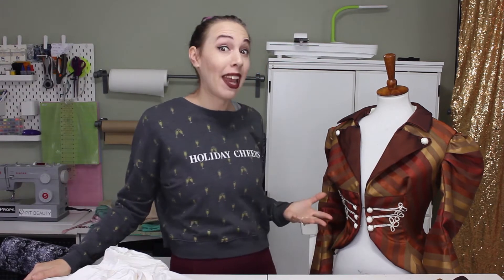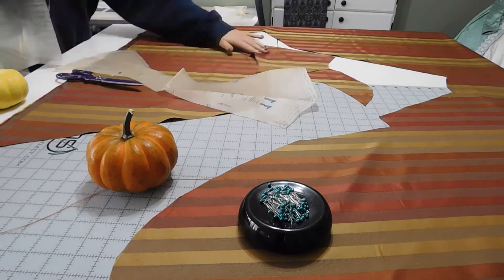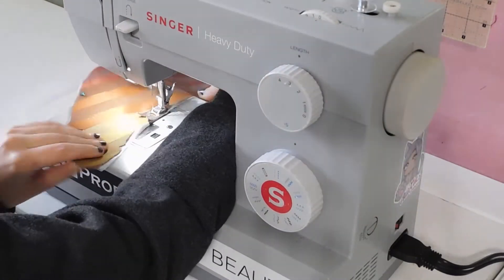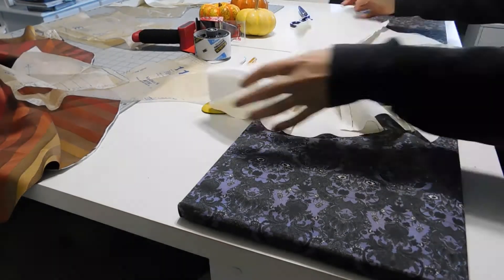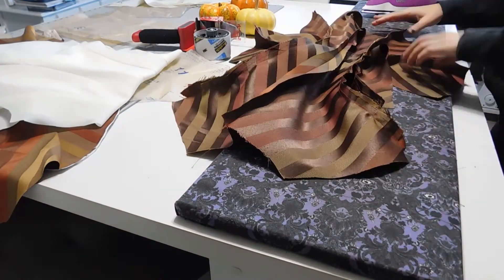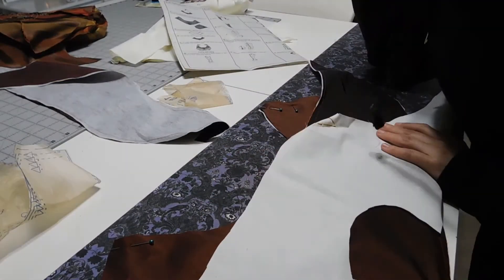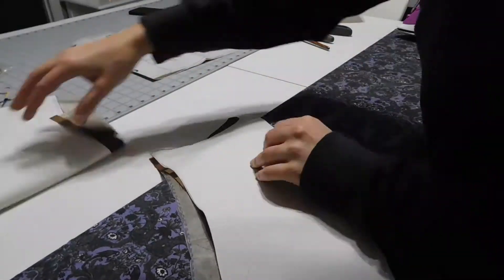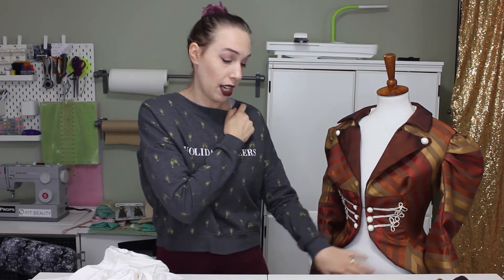Making an 1890's Walking Ensemble Part 3: The Jacket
Finally, Part Three talks about the Jacket for my 1890s walking ensemble! The first two parts cover the blouse and the skirt.

All funds go towards materials for costumes and upgrades to equipment.